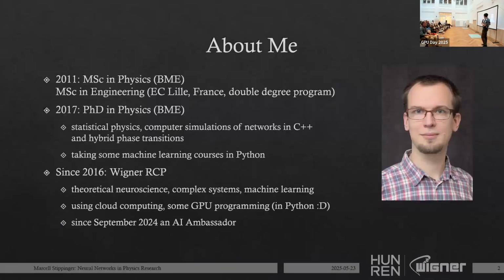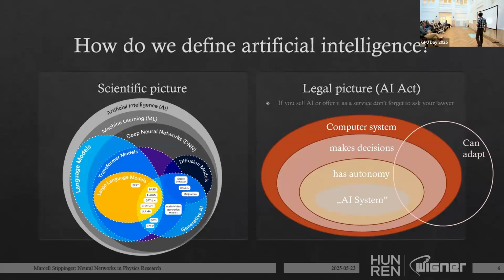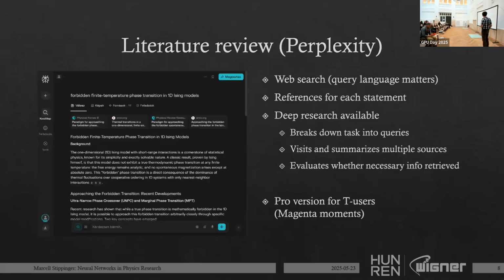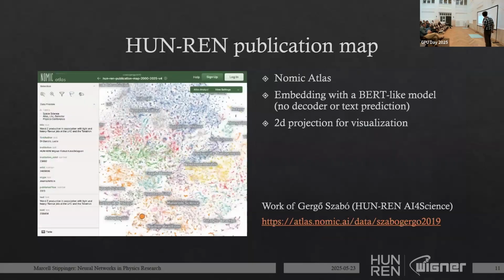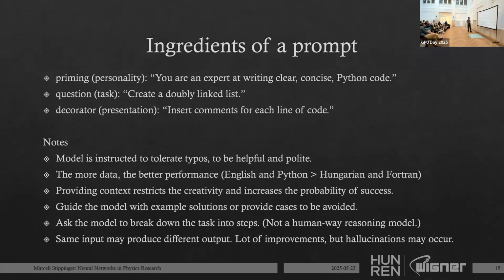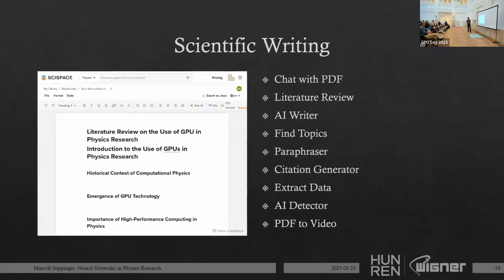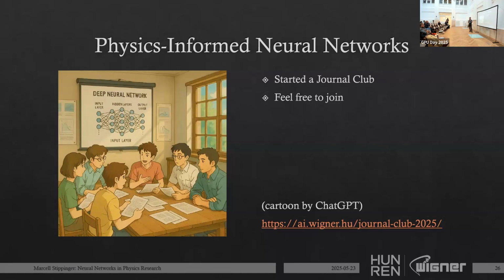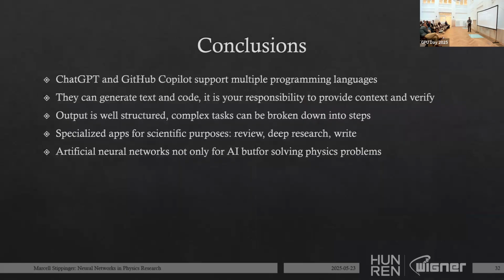Marcell Stippinger - Neural Networks in Physics Research